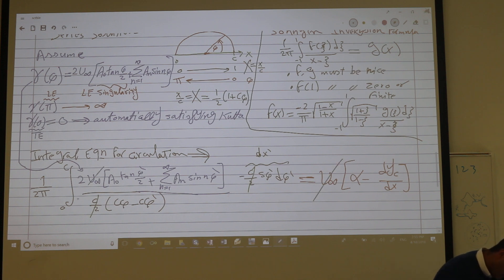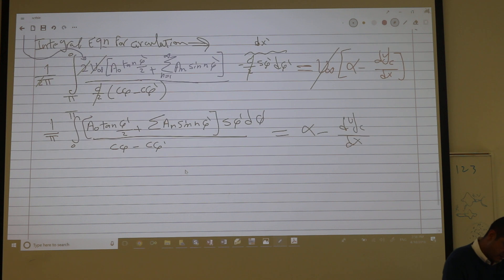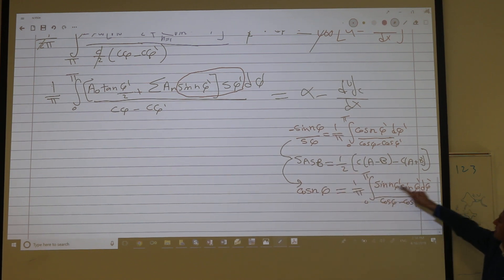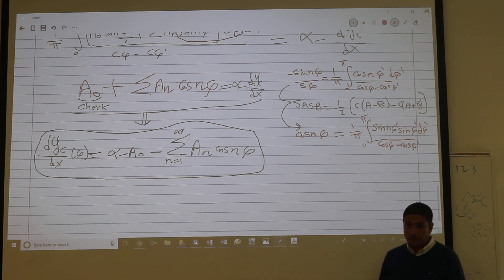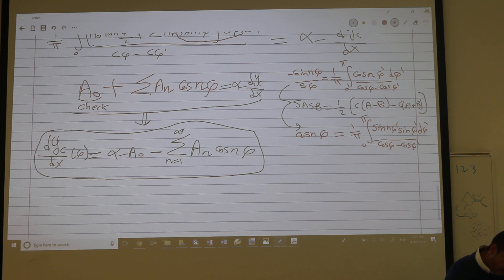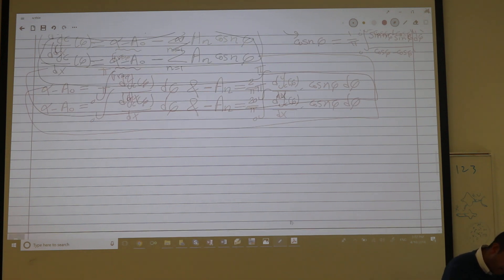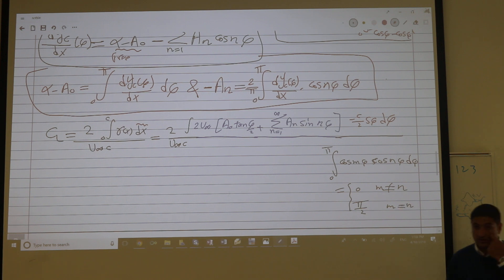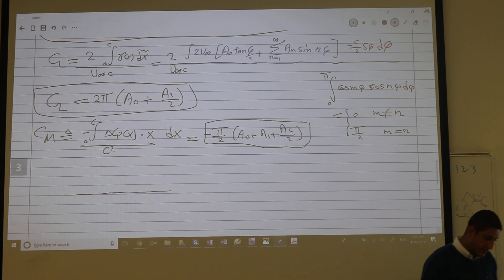Lec 5, Thin airfoil Theory, part 4